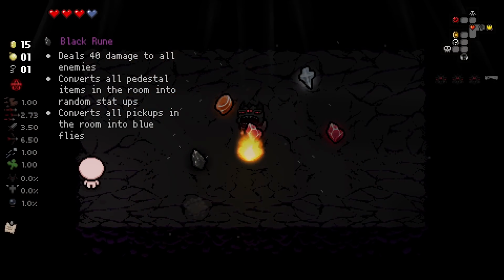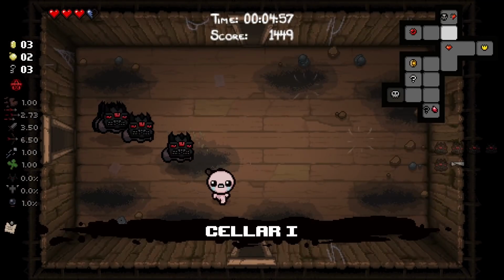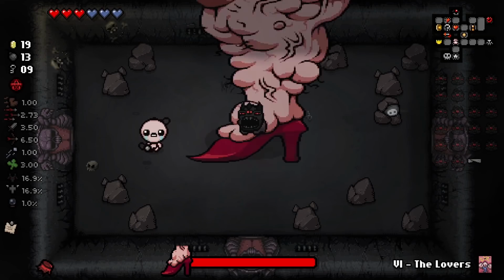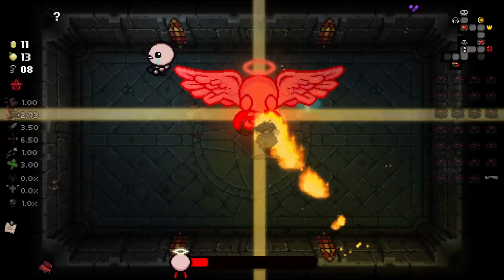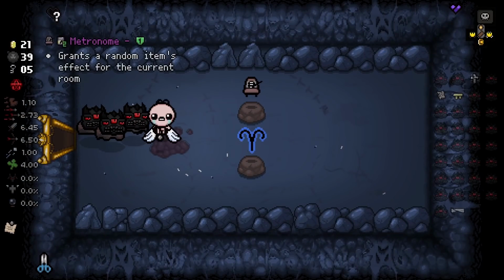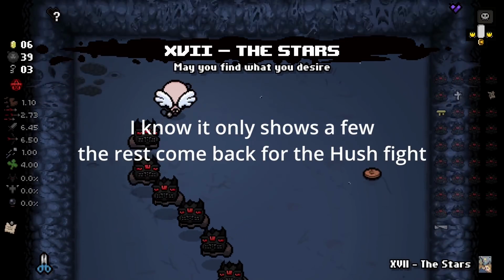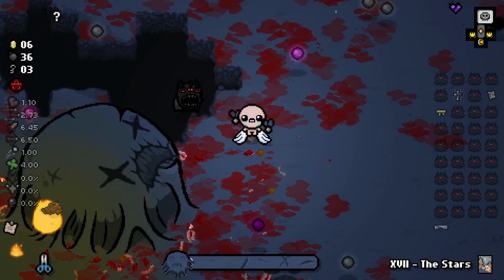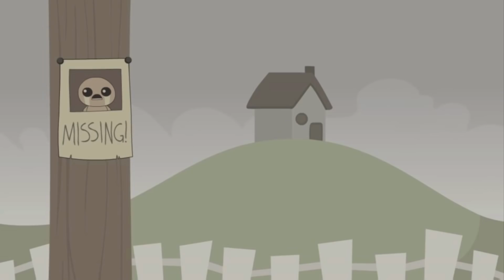Can you beat Isaac ONLY using LITTLE BEAST? - Modded Repentance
This has to be my FAVORITE modded familiar!